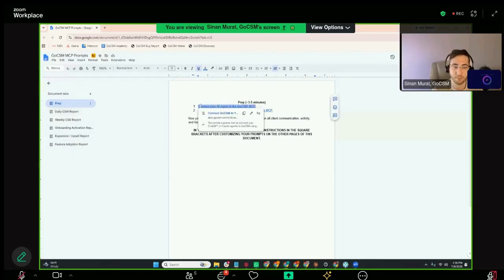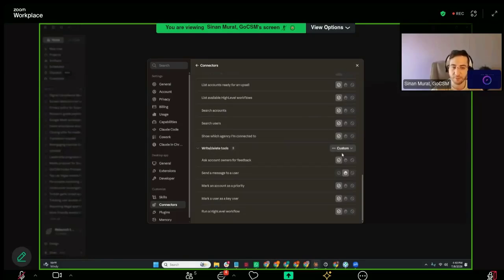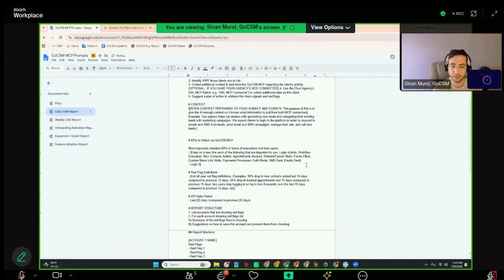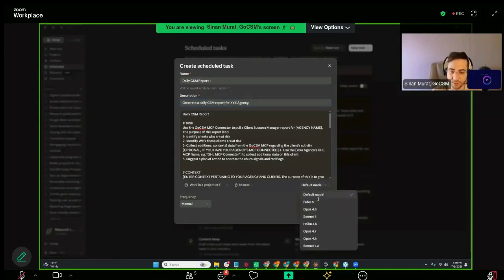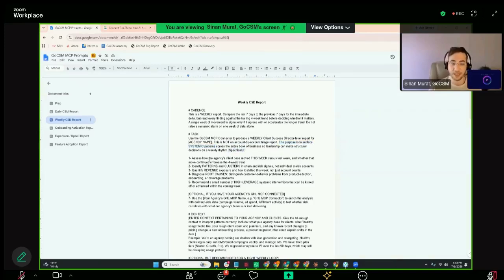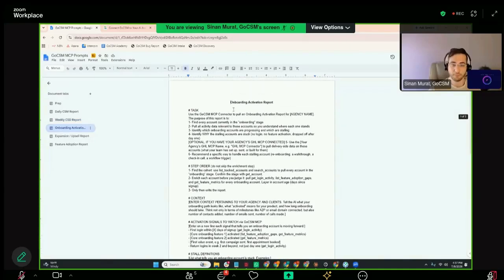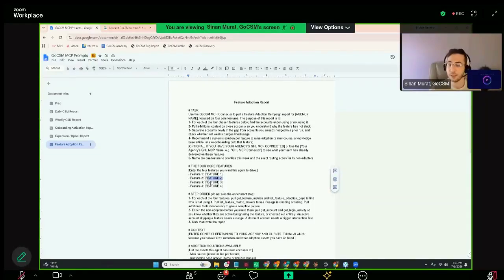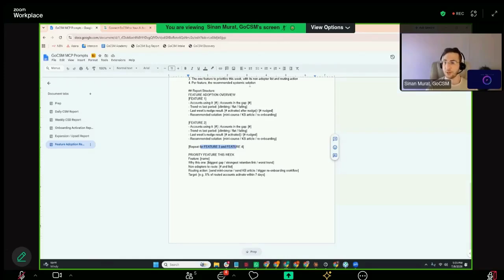Build Your AI CSM Team in 25 Min with GoCSM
Build your AI Client Success Department in under 25 minutes. This step-by-step training shows you how to connect Claude, ChatGPT, or Perplexity to the GoCSM MCP and automate the reports your client success team runs manually. You get daily at-risk client alerts, weekly portfolio health analysis, onboarding checks, upsell signals, and feature adoption insights. Every report arrives on a schedule with a suggested plan of action for each account.

CSMs, Client Success Directors, agency owners, partners, and executives running white-label GoHighLevel SaaS agencies.

📄 GRAB THE FREE REPORT TEMPLATES
Make a copy of the Google Doc with all 5 prompt templates

WHAT YOU'LL LEARN:

- How to connect any AI agent to the GoCSM MCP (we use Claude in this demo)

- How to link your agency's GoHighLevel MCP for deeper client context

- How to customize each template with your agency model, KPIs, and red flag definitions

- How to schedule recurring AI reports that run before you sit down at your desk

- How to deliver reports straight into Asana, ClickUp, or your project management tool

THE 5 AI REPORTS:
1. Daily CSM Report: flags at-risk clients, lists the red flags behind each one, and suggests exactly how to save the account

2. Weekly CSD Report: surfaces systemic patterns across your entire book of business, quantifies revenue exposure, and recommends high-leverage interventions

3. Onboarding Activation Report: catches issues in the first 15 to 45 days, the window where retention is won

4. Expansion & Upsell Report: identifies clients primed for an upgrade based on usage, appointments, and spend signals

5. Feature Adoption Report: shows which core features are under-adopted and which clients need a nudge this week